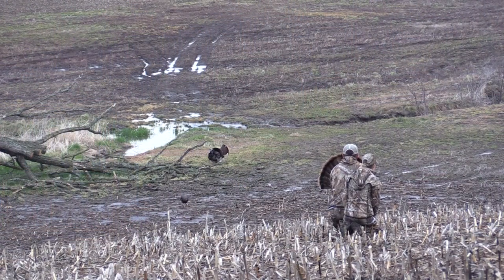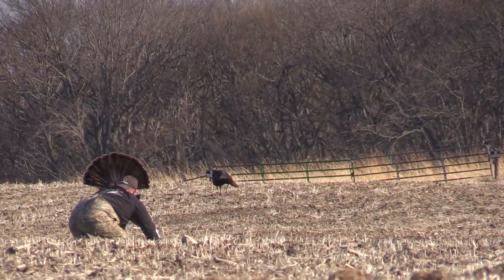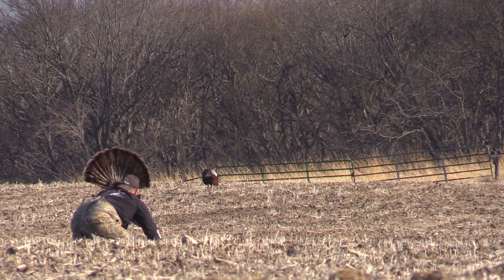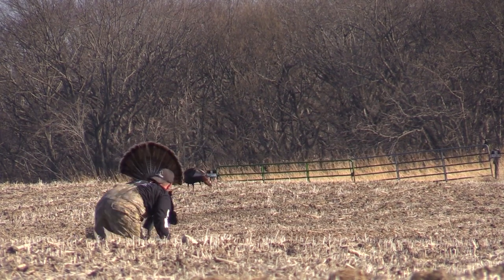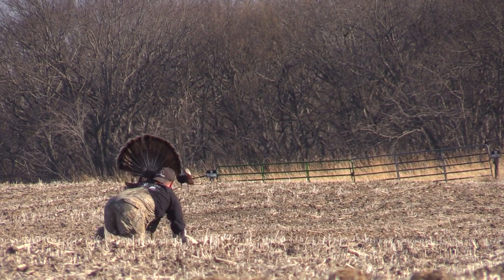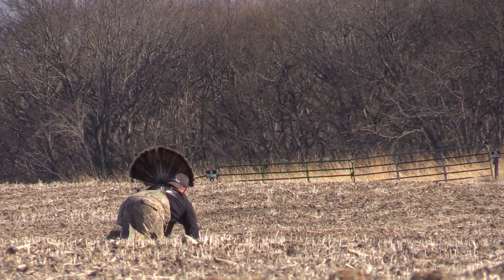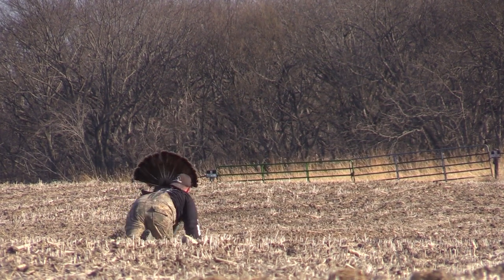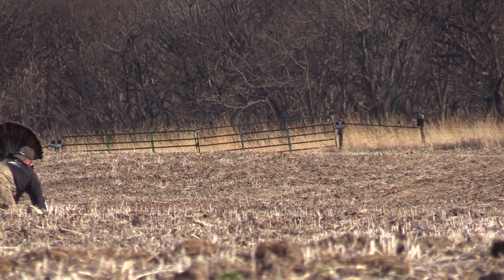Turkey Hunting: How To Make The Shot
You've done everything right. That gobbler you've been chasing all spring is finally in range. It's time to take the shot. Realtree.com turkey guru Steve Hickoff offers advice on making it count.